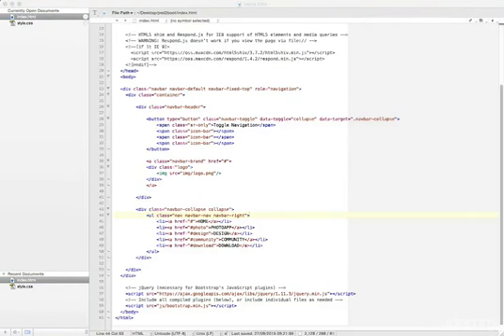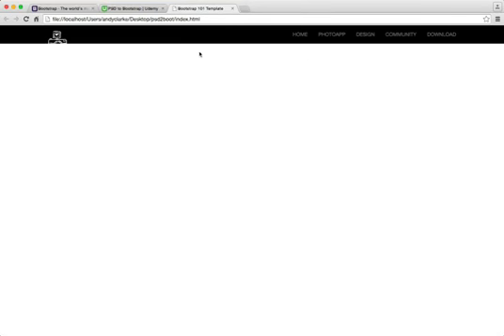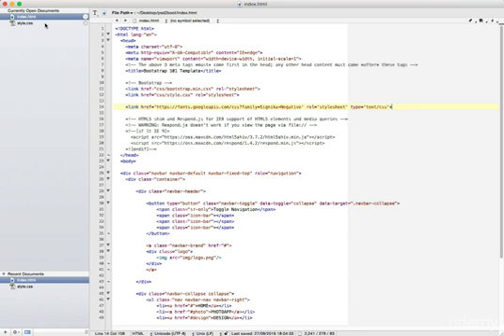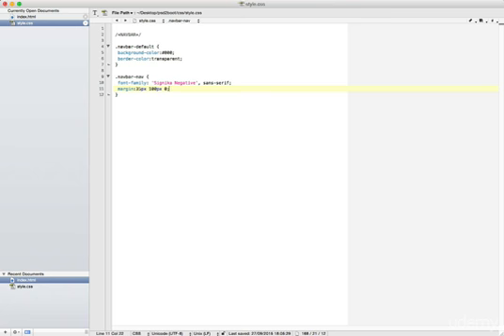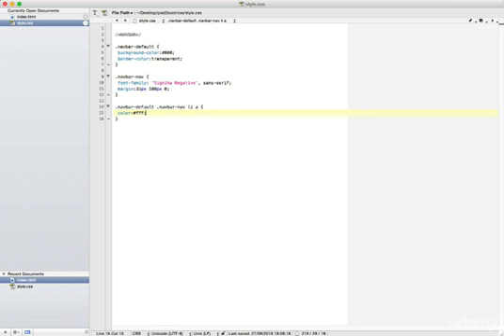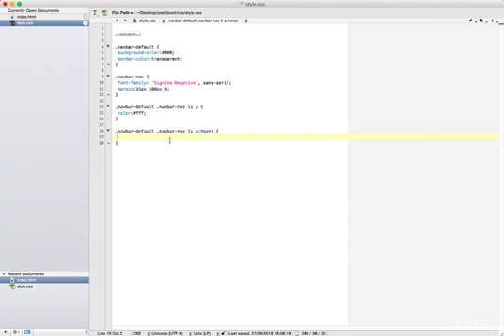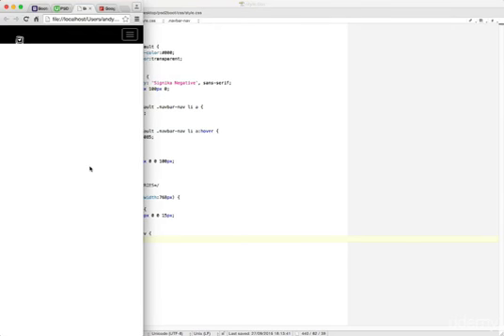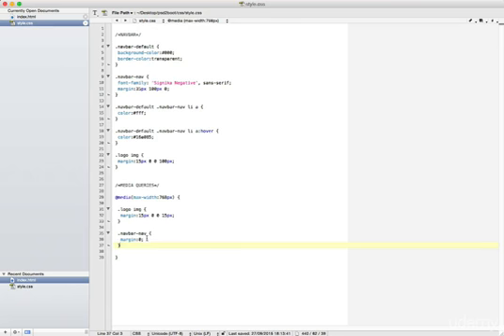PSD to BootStrap (Styling our navbar) Tutorial For Beginners 4